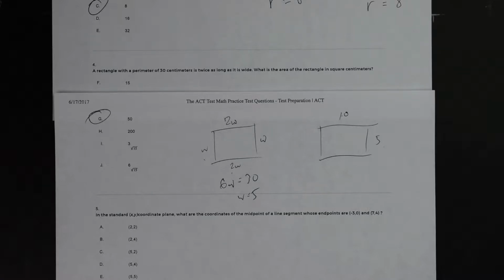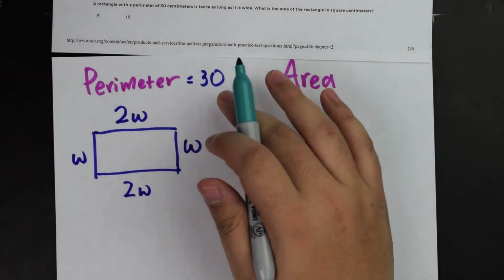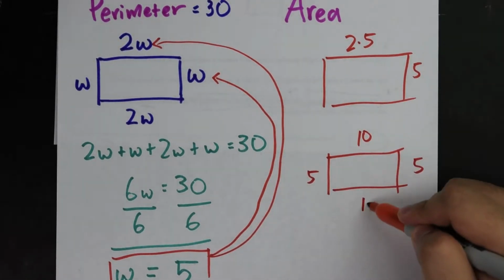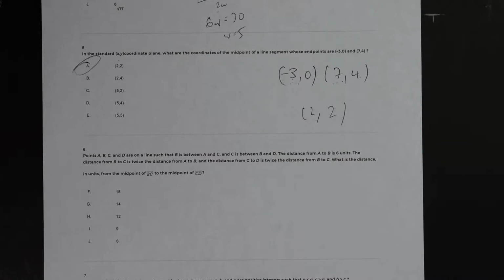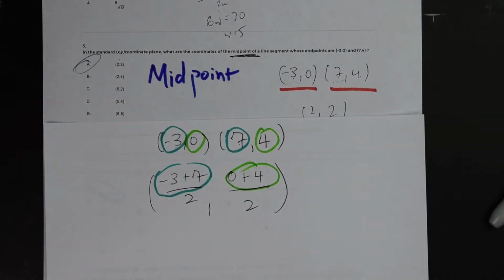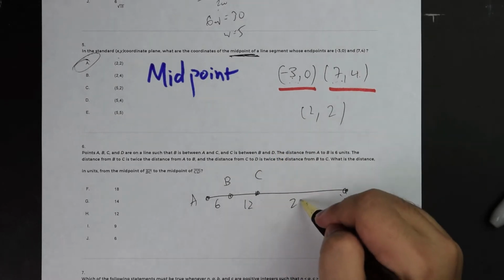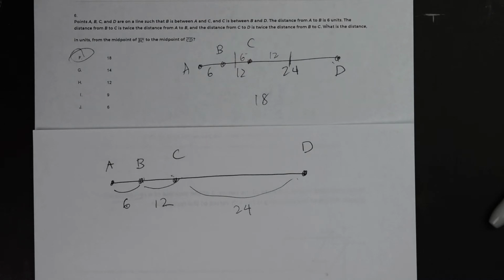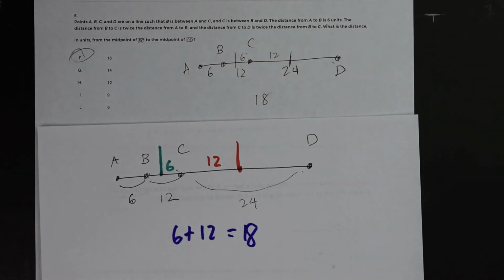ACT Online Practice Exam 3 Math (Problem #4 - 6)